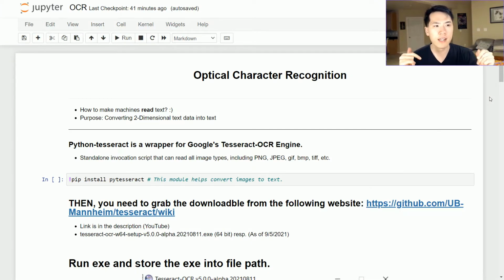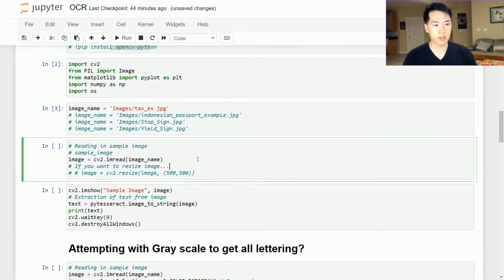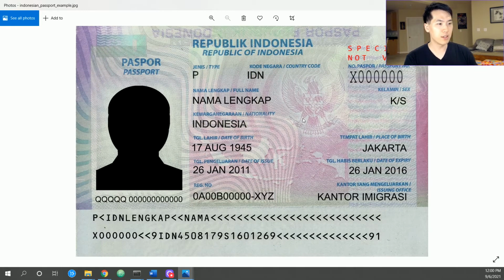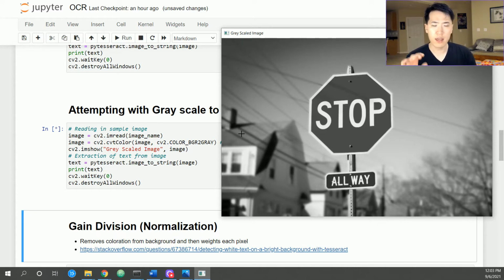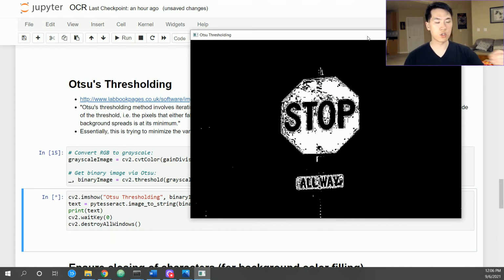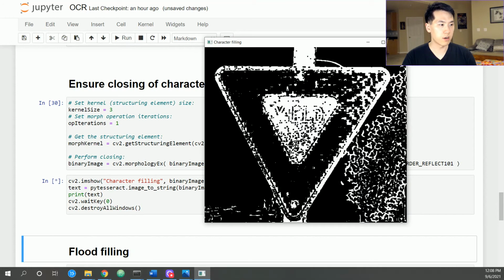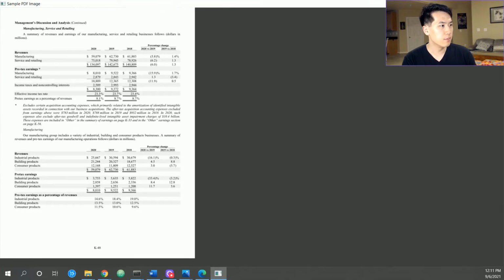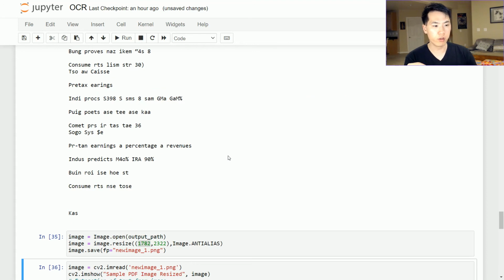Extracting Text from Images | Optical Character Recognition | OCR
Ever wonder how to get text, letters, words from an image? Do you need code and necessary material to get through this topic? Well, look no further! I  go over Optical Character Recognition at a high level, covering what you need to know and how to get started! You can even read a 10K, 10Q, and or an annual report with this method! Some neat engineering could save you quite some time and costs.

Rusty on Regex?

0:00 - Optical Character Recognition
1:34 - Dependencies
3:20 - IRS Tax Example
6:56 - Indonesian passport example
8:53 - Stop Sign & Yield Sign
15:57 - PDF file(s) (10-k table) example